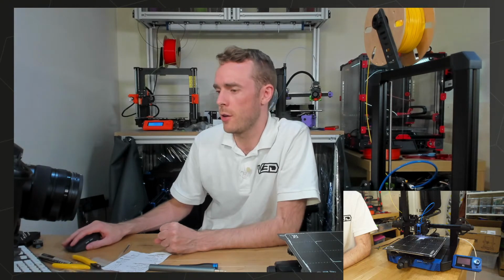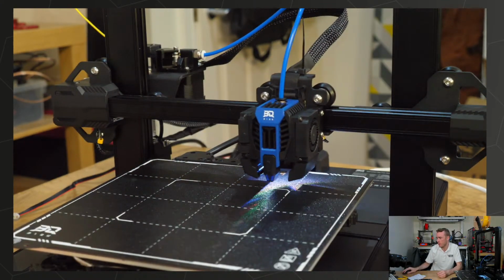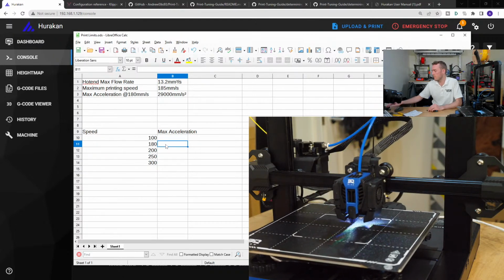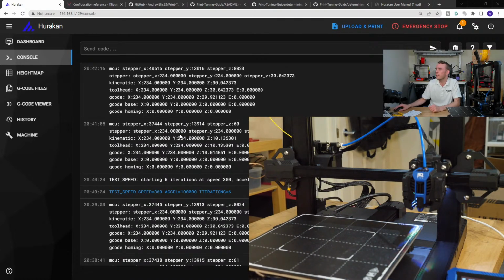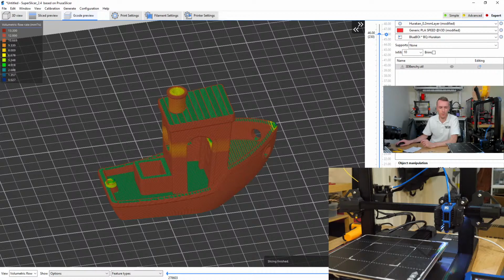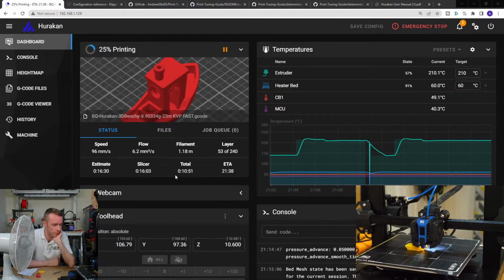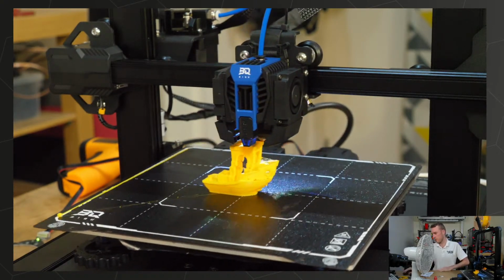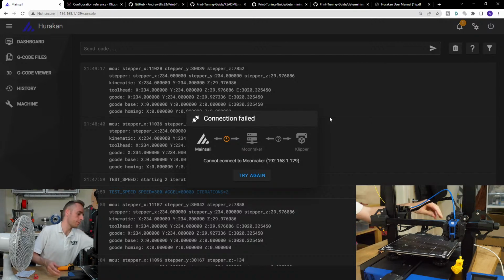BQ Hurakan - Bed Slinger Does 80,000mm/s²!!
BIQU have released their own mostly pre-built 3D printer that runs klipper firmware as standard. A very interesting change to what we normally see. Let's take a good look at how to assemble, setup, and use this 3D printer.

BIQU Sent me the BQ-Hurakan so I can make a video.

[Purchase Link]
If you purchase, it costs you nothing extra, but I get a small cut from the seller which helps support the channel and allows me to take time to make great videos for you to watch.